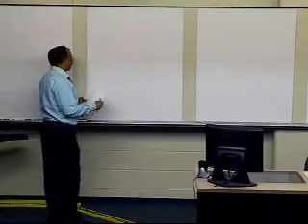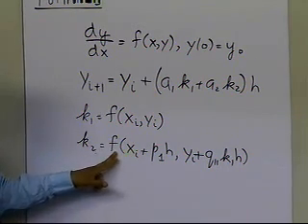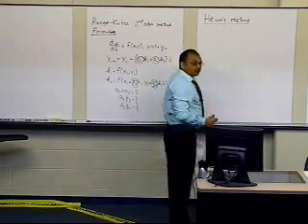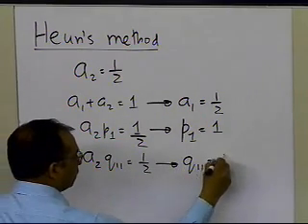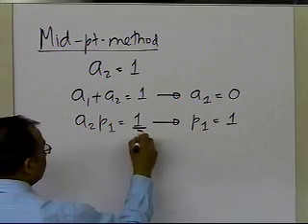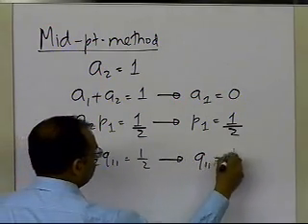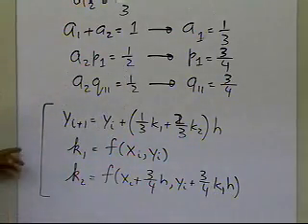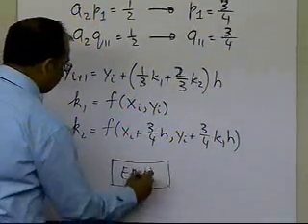Chapter 08.03: Lesson: Runge Kutta Second Order Method: Formulas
Learn the formulas of the Runge Kutta 2nd order method an ordinary differential equation of the form dy/dx=f(x,y), y(0)=y0. For more videos and resources on this topic, please